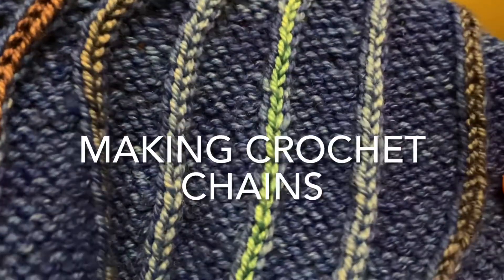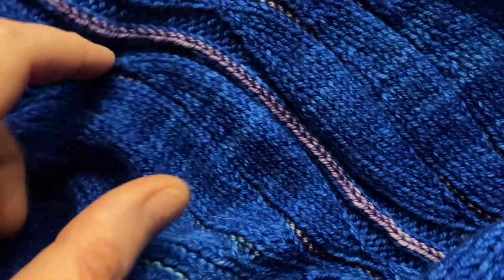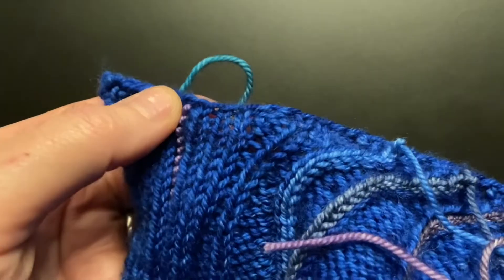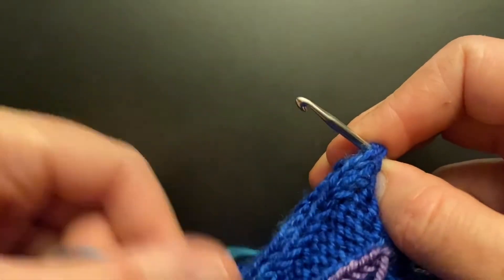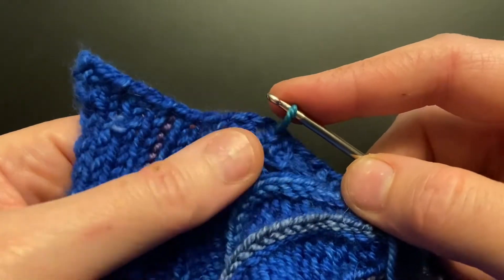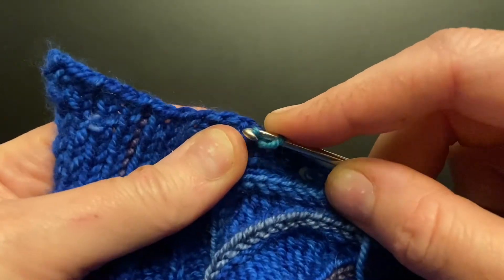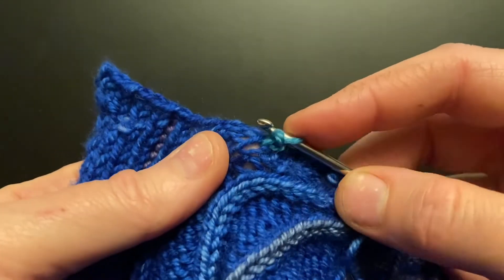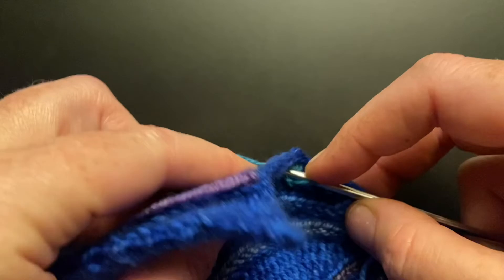Making Crochet Chains